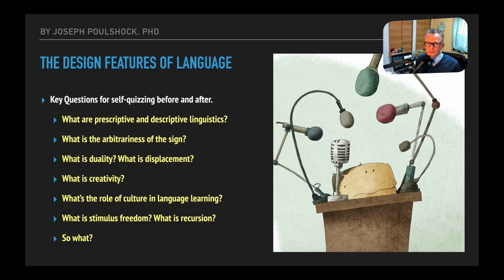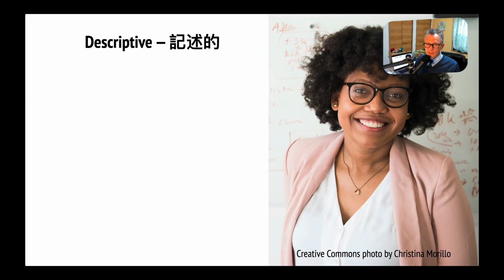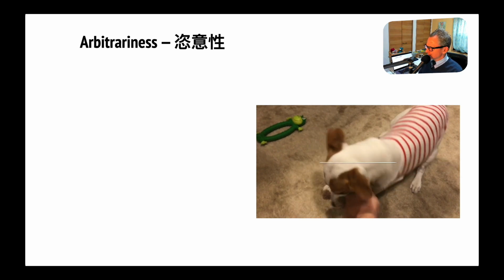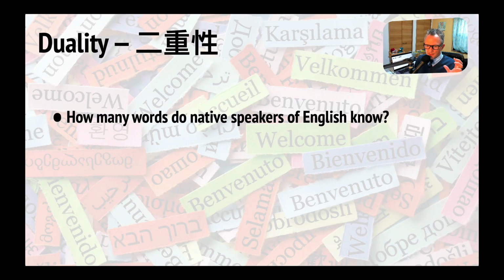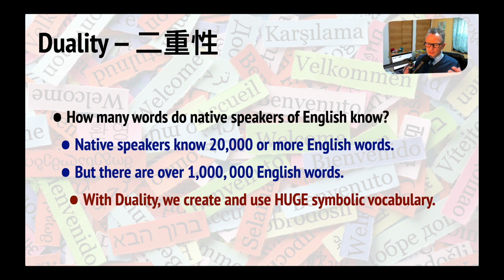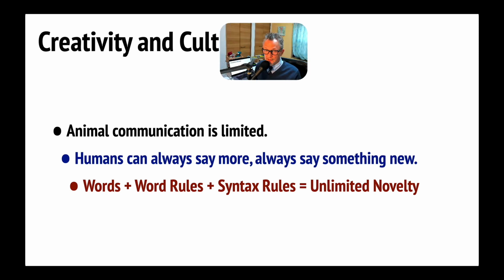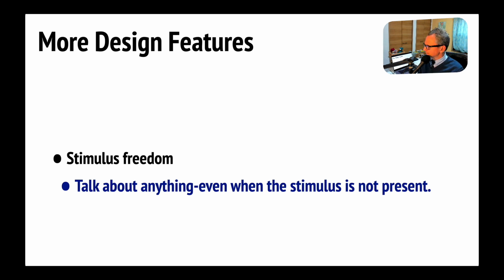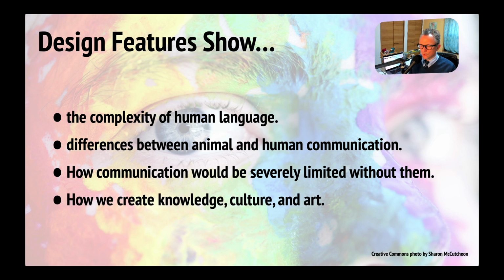Element 1 -- The Design Features of Language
Elemental Linguistics  -- Element 1 -- The Design Features of Language

I accidentally covered up photo credits with embedded video. Here are the credits: The Cosplay photo is a Creative Commons photo by Cosplay Vogue1. The Japanese Elvis photo is a Creative Commons photo by another jutta.